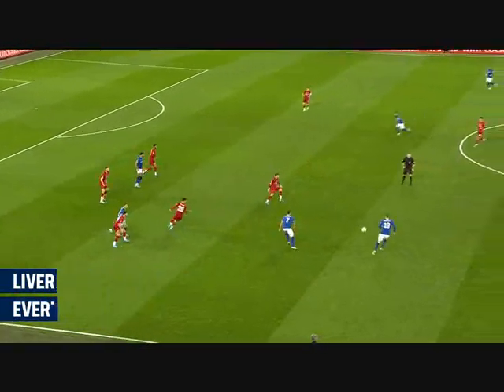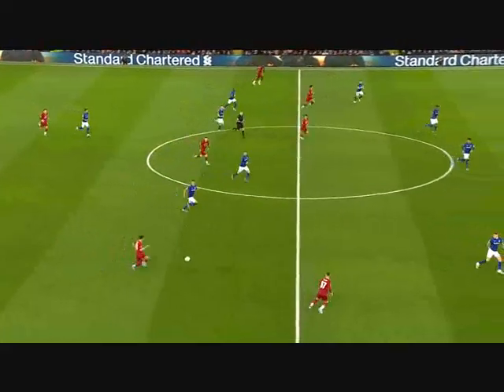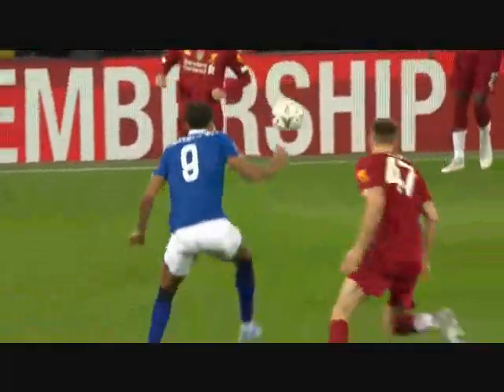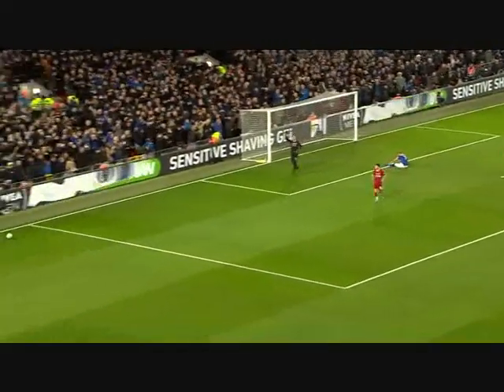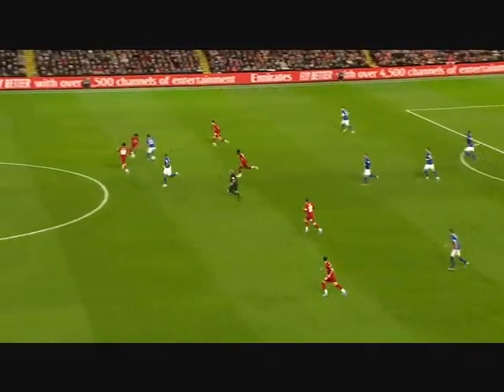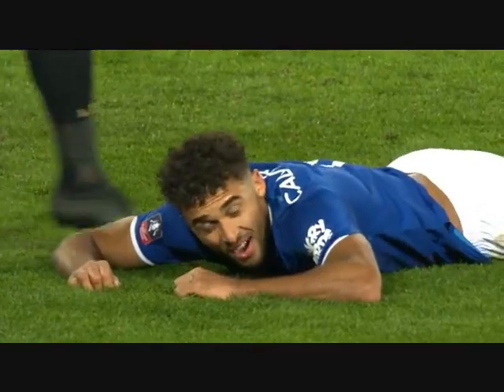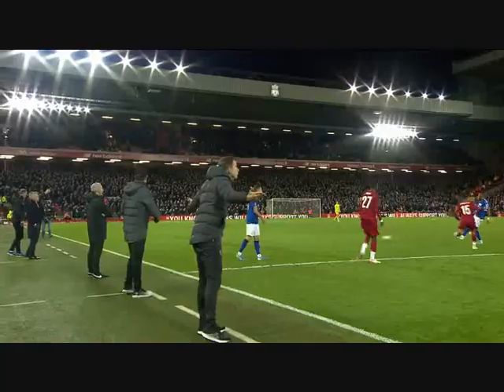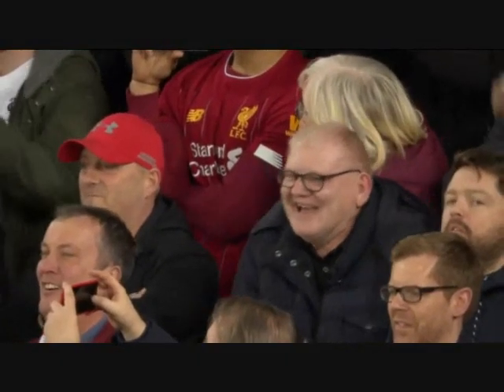2019 - 2020 SEASON FA CUP 3rd RD LIVERPOOL 1 - 0 EVERTON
ATT 52,583